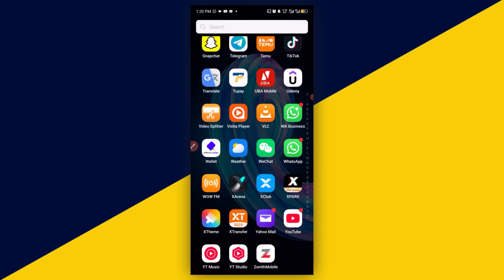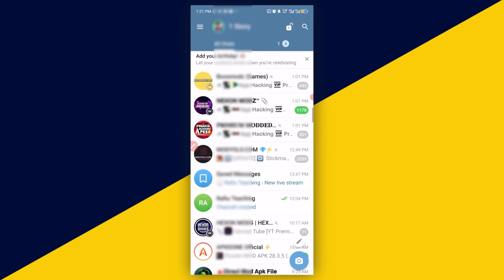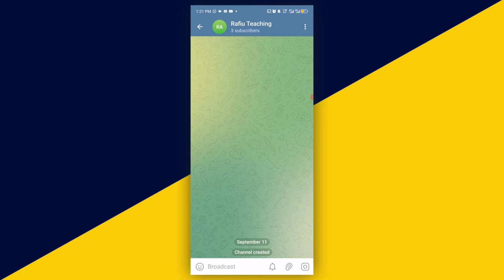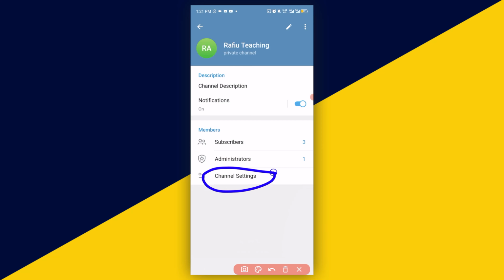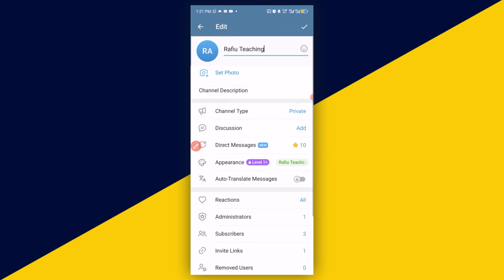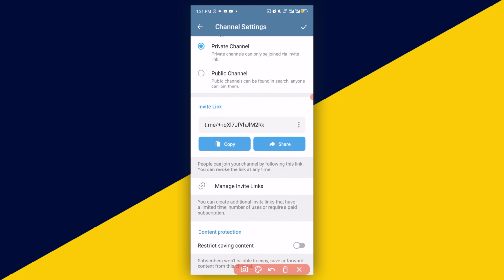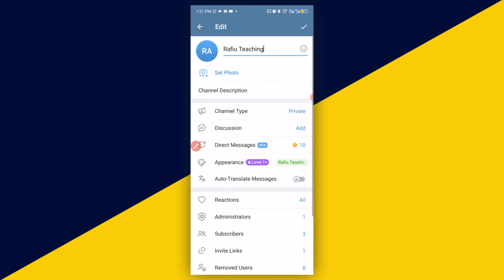How to Restrict Forwarding, Copying & Saving in Telegram Channel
Want to keep your Telegram content exclusive and prevent unauthorized sharing? In this tutorial, I’ll show you how to restrict forwarding, copying, and saving in your Telegram channel or group using the powerful Restrict Saving Content feature. Whether you're a creator, educator, or business owner, this guide helps you protect your digital assets and maintain control over your content.

📱 What You’ll Learn in This Video:
✅ What the “Restrict Saving Content” feature does
✅ How to enable content protection in Telegram channels and groups
✅ How to prevent forwarding, screenshots, and media saving
✅ Best practices for securing premium or sensitive content
✅ Bonus: How to disable the feature if needed

- Protect exclusive content like paid courses, premium news, or private updates
- Prevent leaks and unauthorized redistribution
- Maintain the value of your digital offerings

📌 Works On:
✔️ Android & iOS devices
✔️ Telegram (latest version, 2025)
✔️ Public and private channels or groups